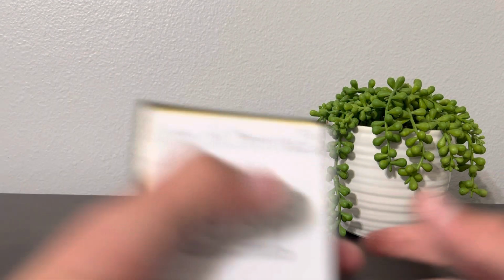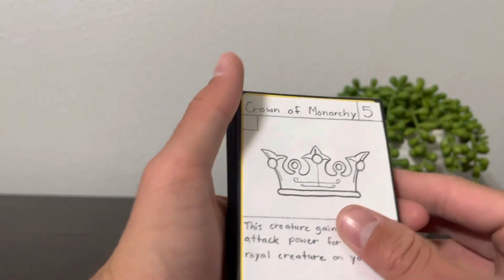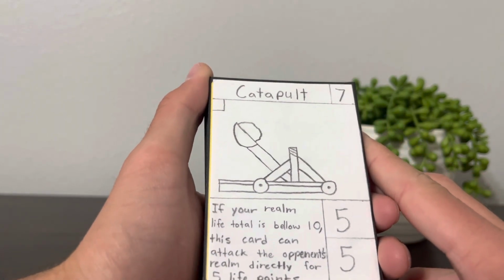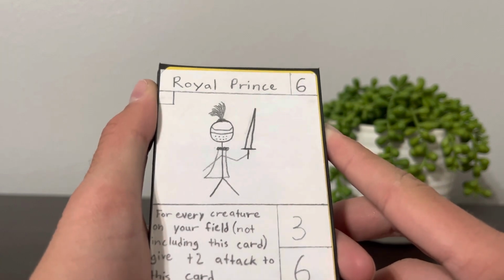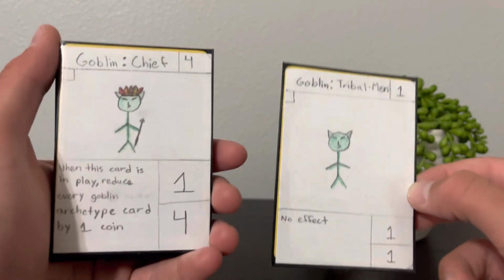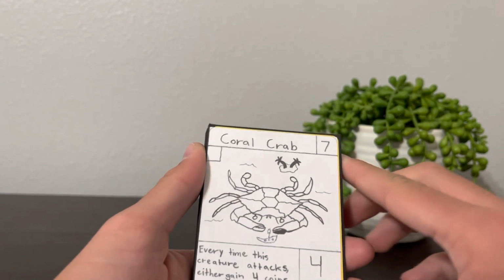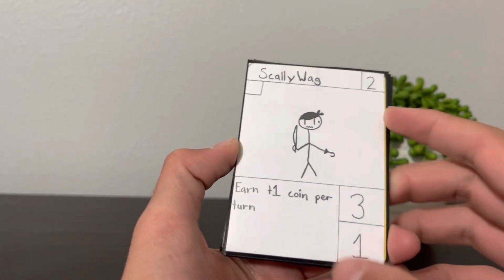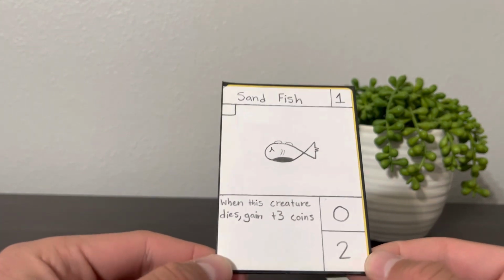12 Days Before Christmas DAY 8 - Realm Rumble TCG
Hey everybody, in this video I show off all the cards in set 1 that will have a defiant change when I digitalized them. Now, what I mean by this is that the effects and stats of these cards showed will either have a slight or big change when set 1 is released. Super sorry for not uploading this video on the 21 but I was having editing problems sadly. Hope you enjoy the video!!